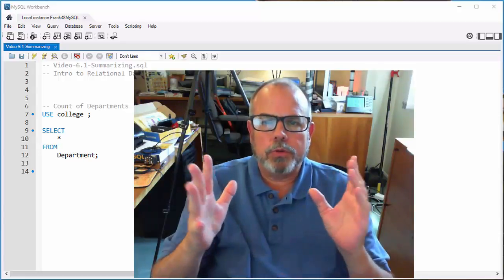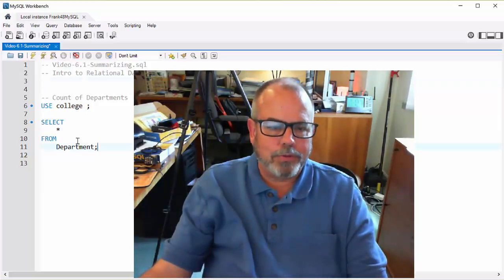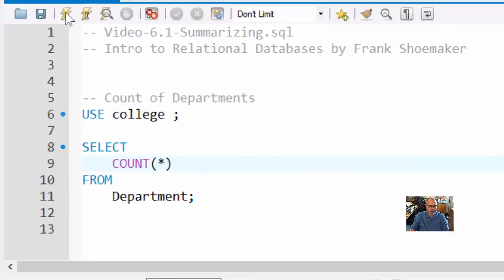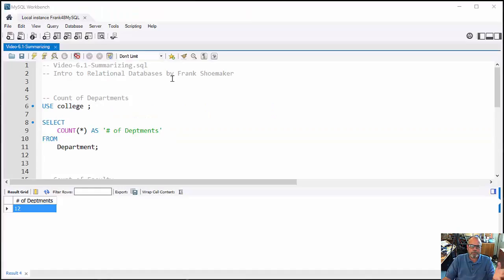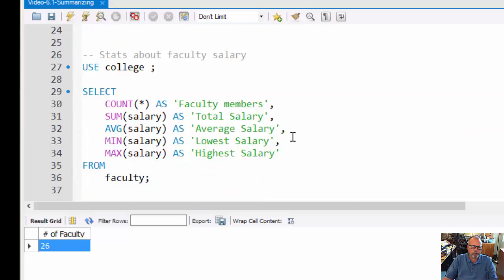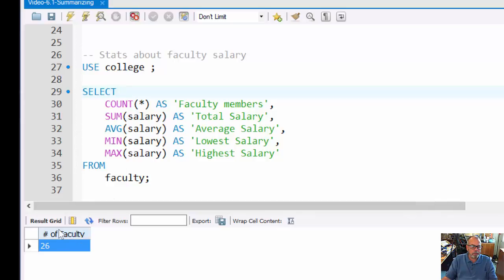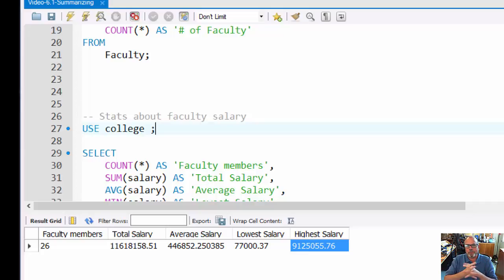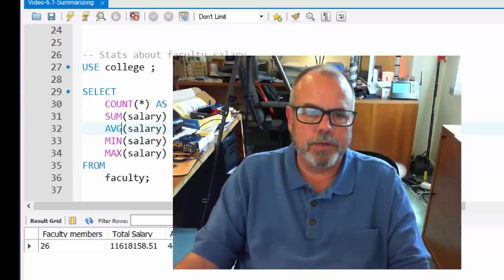DB Video 6.1 - Summarizing